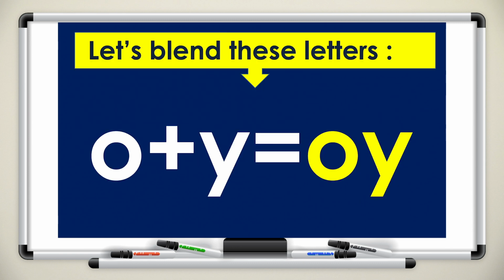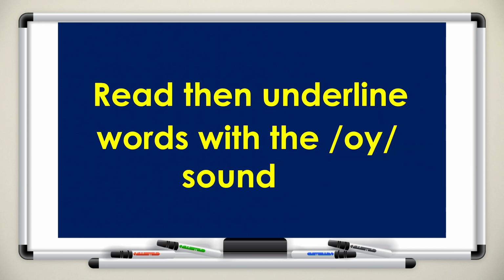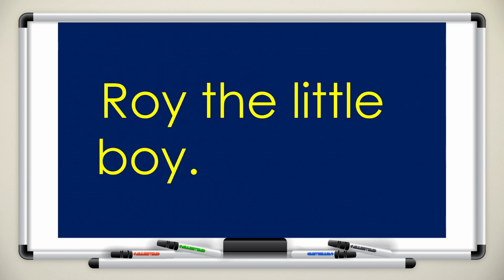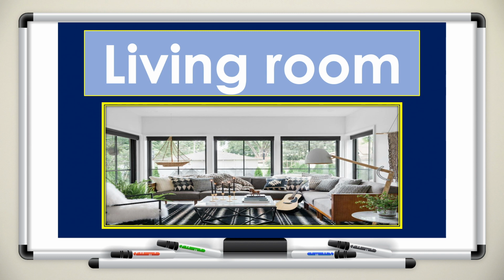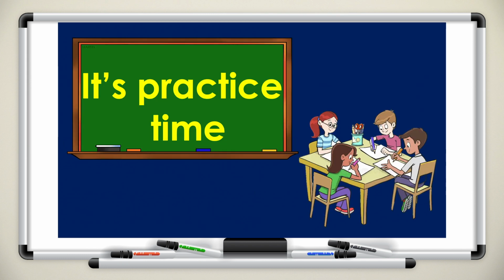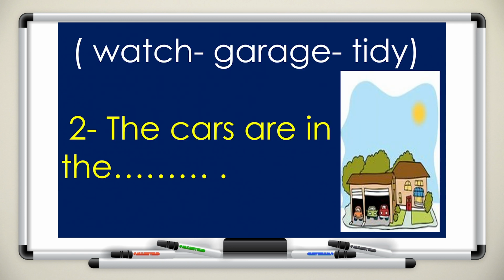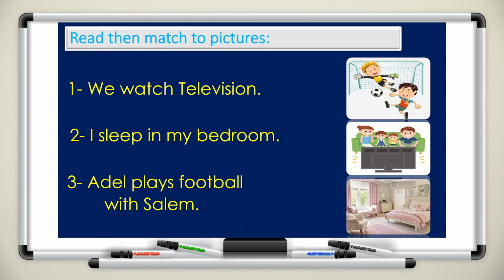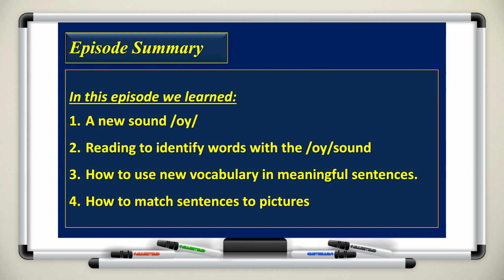اللغة الانجليزية - الصف الثاني الابتدائي - Unit 2 - E1 - letters sound reading and vocabulary